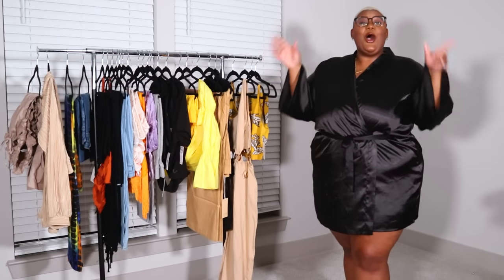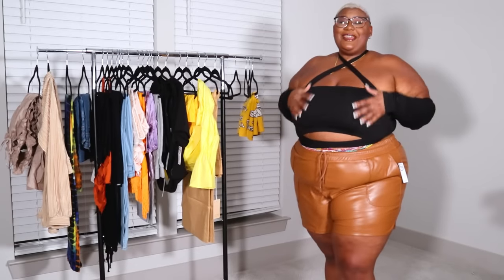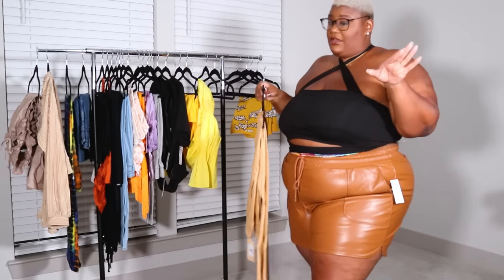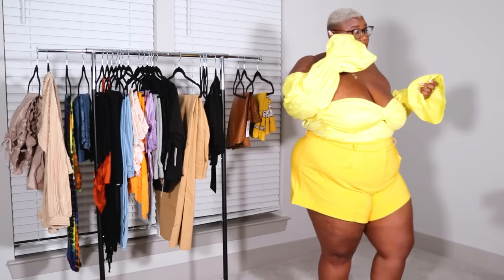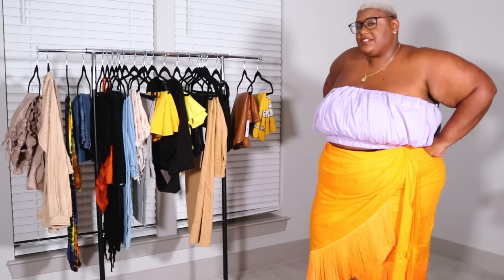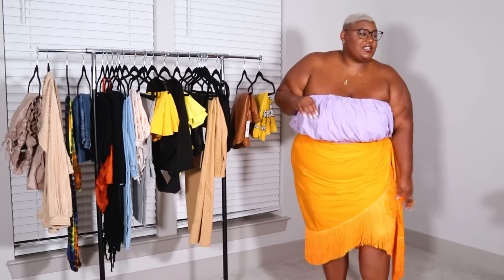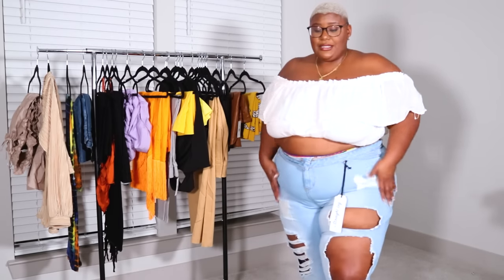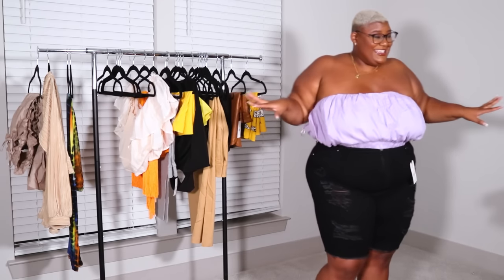FASHION TO FIGURE TRY ON HAUL // PLUS SIZE & CURVY TRY ON HAUL // MISSJEMIMA // 3X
Amy Balloon Hem Crop Top - Gabi Fresh x FTF
Color: LAVENDER
Price:  $29.96

Brynn Flippy Shorts - Gabi Fresh x FTF
Color: ORANGE
Price: $44.96

Destructed Light Wash Straight Leg Jeans
Color: MEDIUM INDIGO
Price:  $48.96

High Rise Destructed Denim Bermuda Shorts
Color: BLACK
Price:  $29.00

Mid Rise Destructed Bermuda Shorts
Color: MEDIUM BLUE WASH
Price:  $29.00

High Rise Blowout Skinny Jeans with Fringe Detail - Tall Inseam
Color: BLACK
Price:  $47.97

Calista Tie Back Satin Top
Color: RUST
Price:  $39.96

Yve Off Shoulder Ruffle Top
Color: CREAM
Price: $37.46
Not Available

Caroline Bubble Sleeve Crop Top
Color: YELLOW
Price:  $47.96

Millie Knit Sweater Tank
Color: YELLOW
Price:  $23.97

Reese Wide Leg Pants - Gabi Fresh x FTF
Color: TAN
Price:  $59.96

Leia Faux Wrap Fringe Skirt - Gabi Fresh x FTF
Color: ORANGE
Price:  $52.46

Millie Knit Sweater Shorts
Color: YELLOW
Price:  $29.97

Jahira Faux Leather Shorts
Color: BROWN
Price:  $35.97

FTF Essentials - The Biker Shorts
Color: BLACK
Price:  $22.46

FTF Essentials - The Leggings
Color: GREY
Price:  $27.96

Pia High-Shine Bike Shorts
Color: BLACK
Price:  $29.00

Deborah O-Ring Waist Maxi Dress
Color: TAN
Price:  $63.96

Rhonda Tie Detail Top
Color: BLACK
Price:  $34.96

Keena O-Ring Cutout Top
Color: BLACK
Price:  $23.97